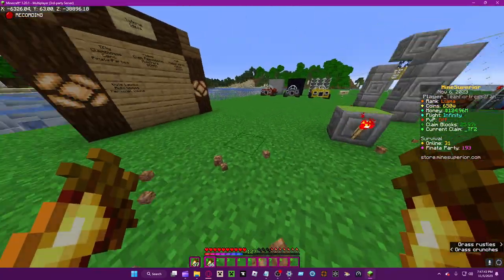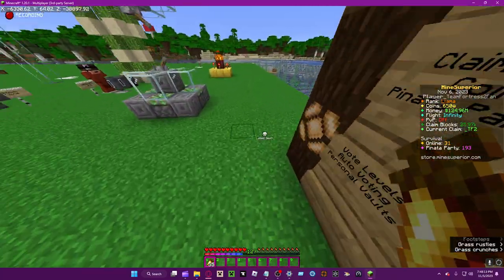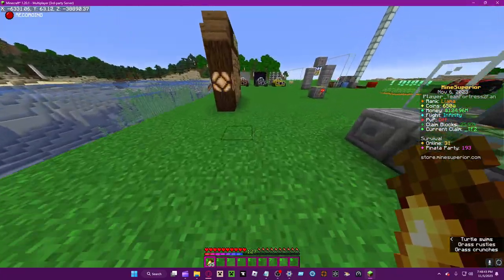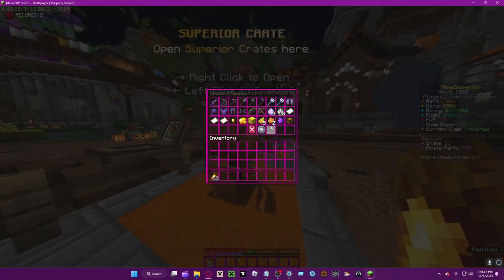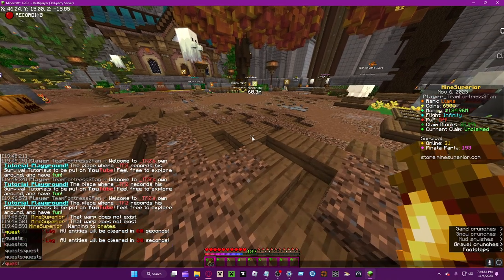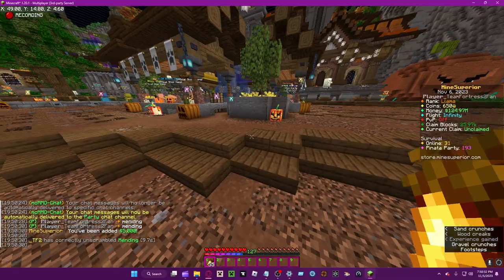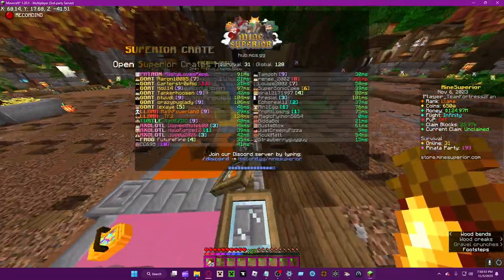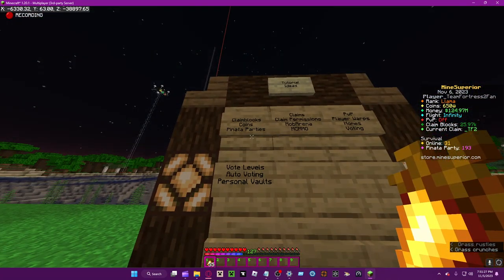Claimblocks Tutorial! [Minesuperior Survival]